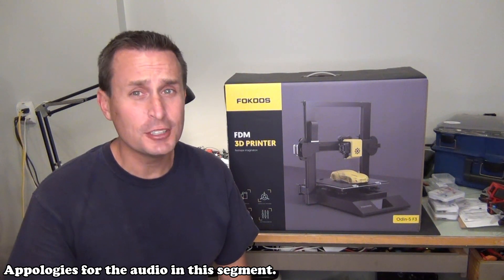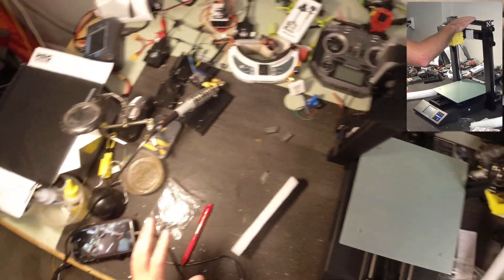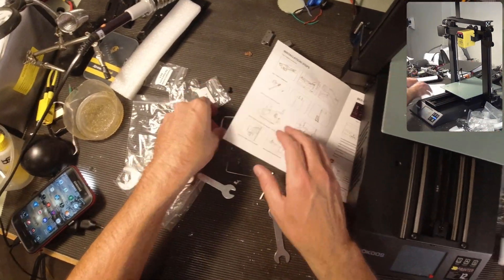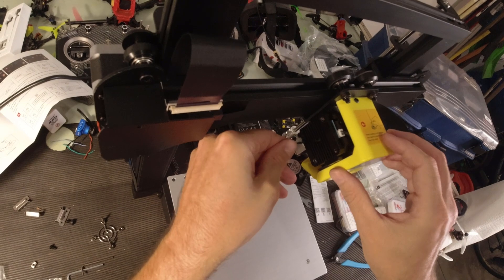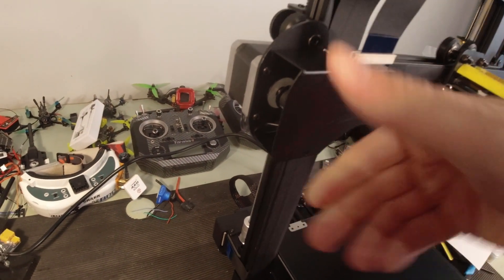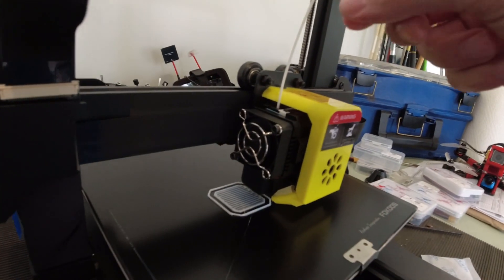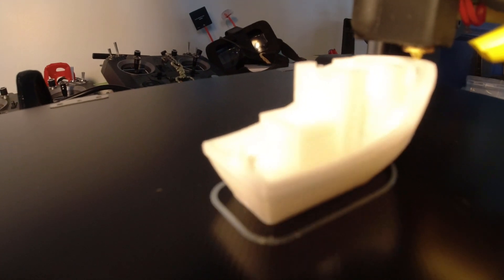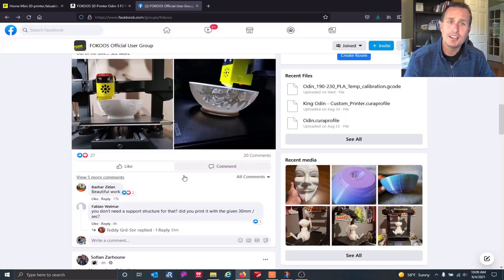The EASIEST 3D Printer to use? | Fokoos 3D Odin-5 F3 Printer Review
My review of the Fokoos Odin-5 F3 3D printer.

Have a product for review?:
UAV Tech
117 S. State Street
Box 504